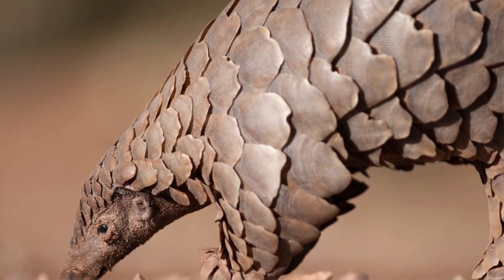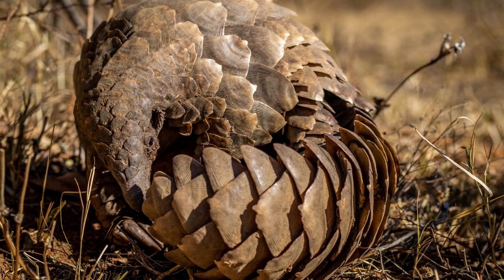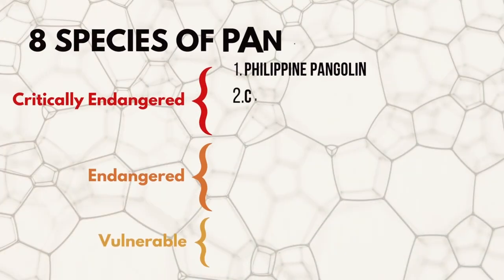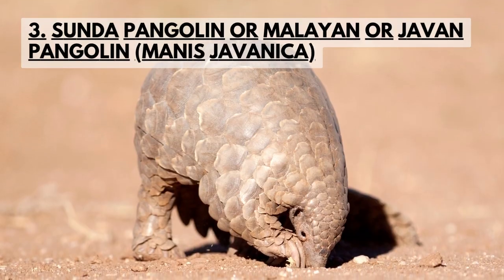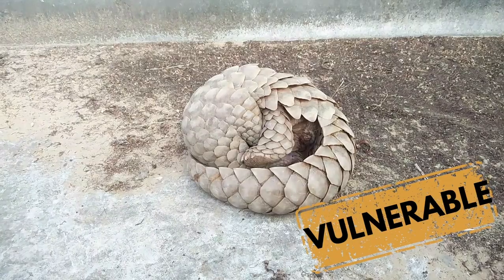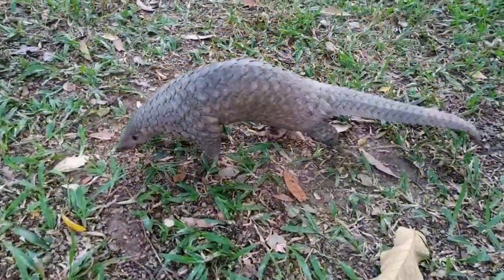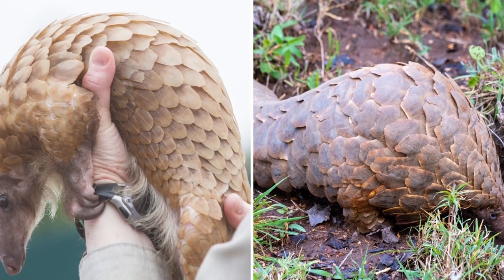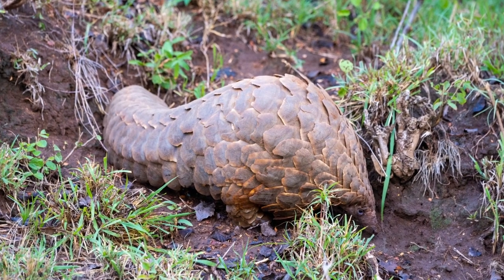Pangolin : The most trafficked Animal - Pangolin Facts & Information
Pangolin is well-known for the hard scales on its body, which protect it against predators. They look like reptiles but they are mammals. We have listed down complete Pangolin Facts that will help you in learning all about Pangolins.
Pangolins are the only known mammals to have scales on the body. They are the members of the family Manidae and order Pholidota. They are also known as scaly anteaters because of their diet and the scales on their body. The closest relatives of pangolins are carnivores (cats, dogs, and bears).

There are eight living species of pangolins. Four were found in Asia and the other four were found in Africa. Most species of pangolins are ground-dwelling while some are tree-dwelling. Pangolins are insectivores and eat ants and termites as their primary diet. The most distinguishing feature of pangolins is they roll up into a ball when threatened.